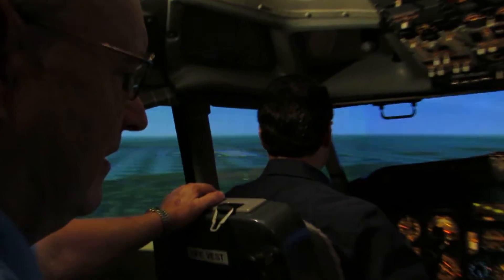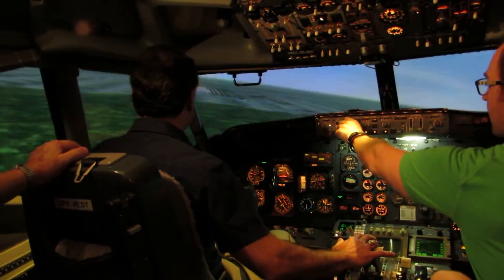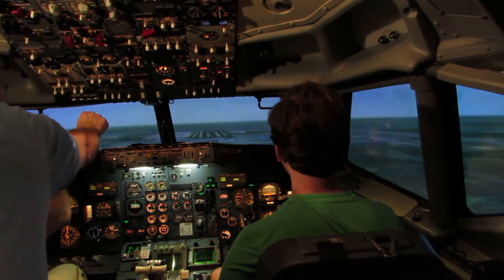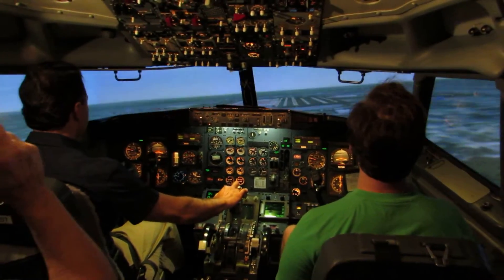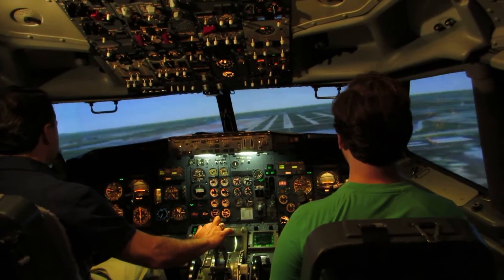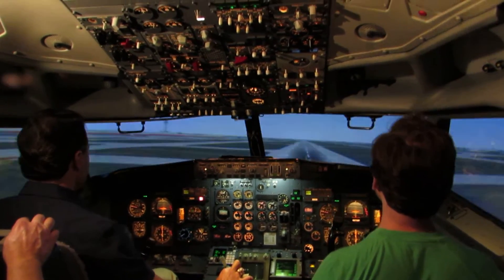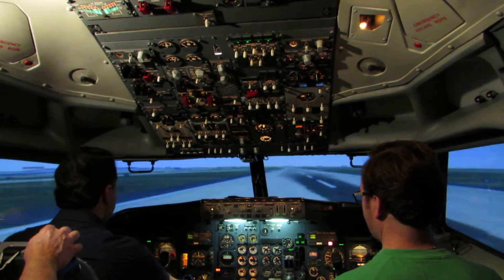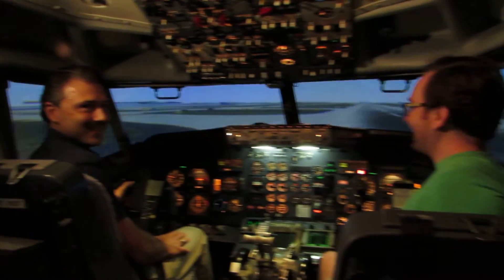Delta Airlines Boeing 737-200 Flight Simulator - ATL Landing [HD] - May 21, 2016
Captain Moscaritolo and First Office Mathis arriving at ATL.